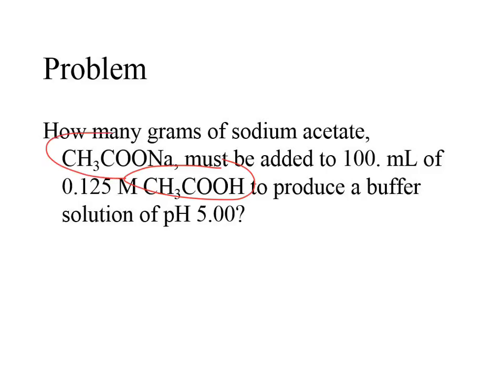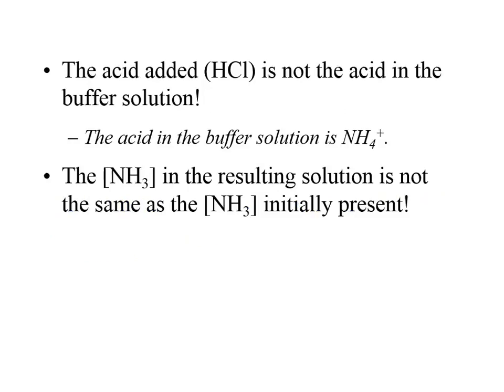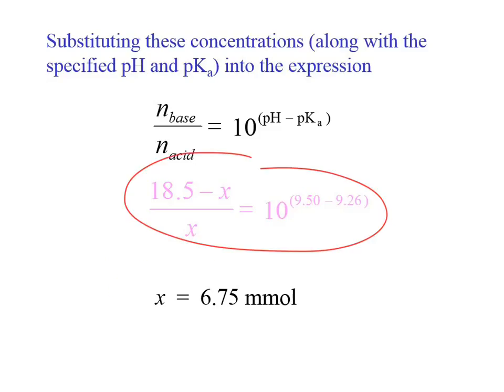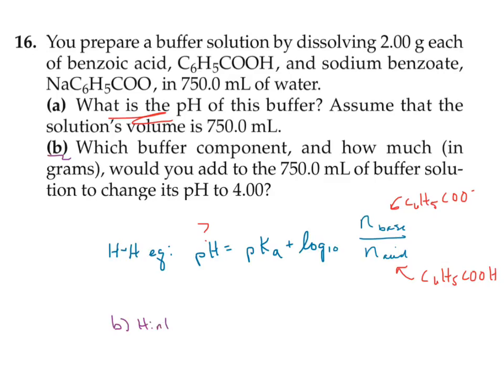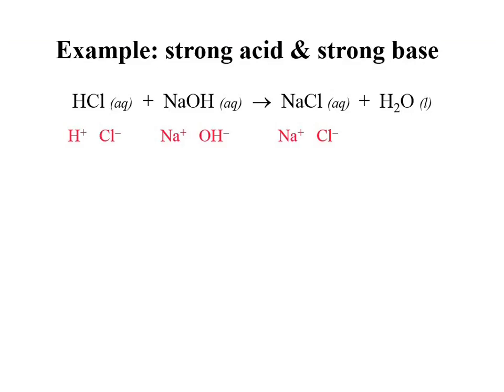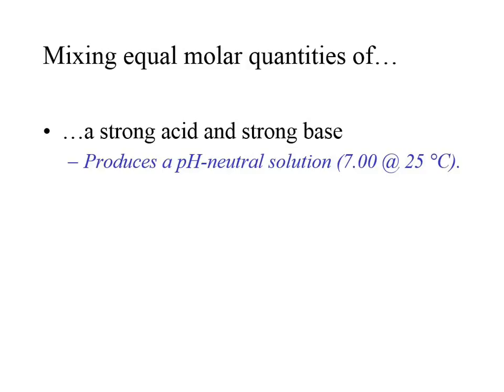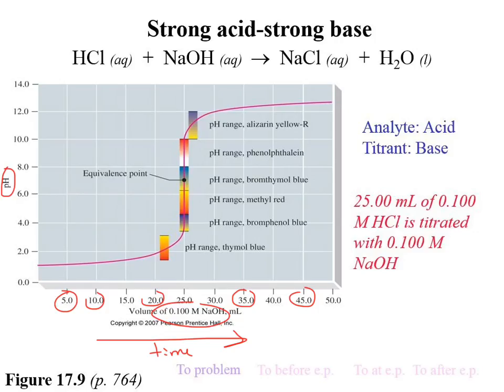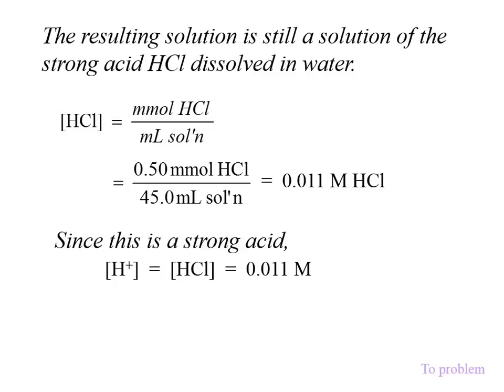CHM175 More on Buffered Solutions